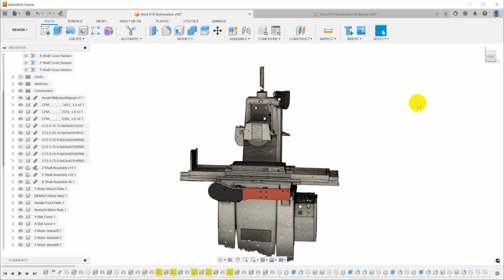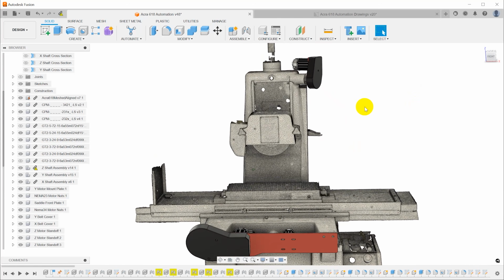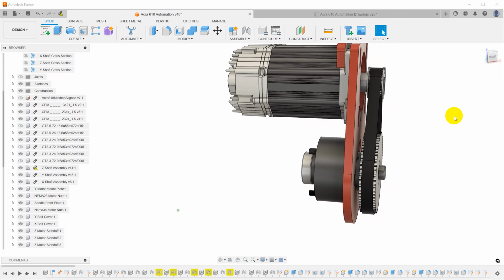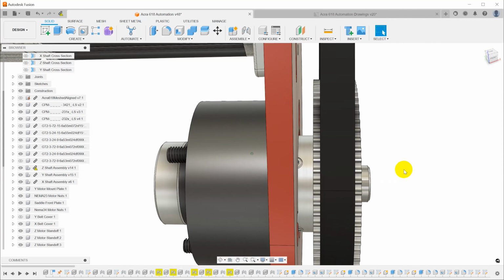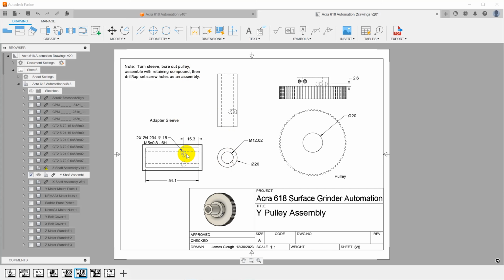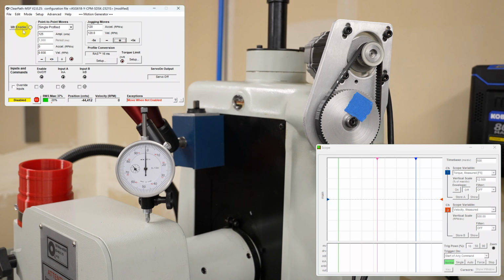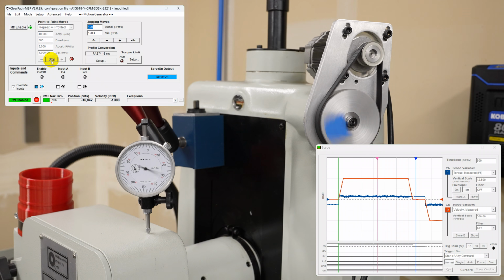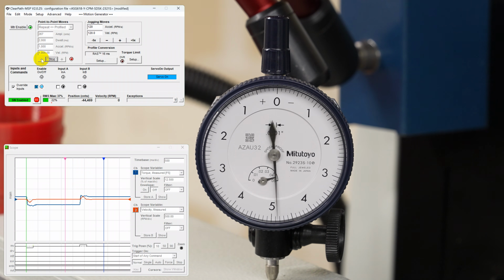Surface Grinder Automation: Y Axis Drive | Part 5 | ClearPath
Today is part 5 of the surface grinder CNC conversion project.  We're going to make the parts for the Y axis drivetrain, tune the servo, and get it moving under power.  How precise will it be?  I'm shooting for 1um.

Shars 3-Point Internal Micrometers (eBay*)
Shars 3-Point Internal Micrometers (Amazon*)
Shars .0005" dial test indicator (Amazon*)
Noga Deburring Set (Amazon*)
NogaFlex Indicator Holder with Fine Adjust (Amazon*)
Shars 6-Jaw Adjustable Chuck (Amazon*)
Shars 6-Jaw Chuck Backing Plate (Amazon*)
Shars 1/2" CCXX32.5 lathe tool holder (Amazon*)
Tungaloy CCMT32.5 steel insert (eBay*)
HFS 190-Piece (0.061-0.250") Gage Pin Set Minus (Amazon*)
HFS 250-Piece (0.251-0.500") Gage Pin Set Minus (Amazon*)
HFS 125-Piece (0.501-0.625") Gage Pin Set Minus (Amazon*)
HFS 125-Piece (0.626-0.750") Gage Pin Set Minus (Amazon*)
YG-1 1/4" 120 degree spotting drill (Amazon*)
Chicago Latrobe HSS Short Letter Drill Set (Amazon*)
Chicago Latrobe HSS Short Number Drill Set (Amazon*)
Chicago Latrobe HSS Short Fractional Drill Set (Amazon*)
Chicago Latrobe HSS Jobber Letter Drill Set (Amazon*)
Chicago Latrobe HSS Jobber Number Drill Set (Amazon*)
Chicago Latrobe HSS Jobber Fractional Drill Set (Amazon*)
Drill America Chucking Reamers (Amazon*)
Noga MC1700 Mini-Cool Kit (Amazon*)
CRC SL2512 Soluble Oil (Amazon*)
Mobilmet 766 Thread Cutting Oil (Amazon*)
A9 Cutting Fluid for aluminum (eBay*)
Tegara 690X 6" Mill Vise (eBay*)
Tegara 690X 6" Mill Vise (Amazon*)
Aventor Magnetic Indicator Holder (Amazon*)
5C Collets Set - Imperial (Amazon*)
5C Collet Set - Metric (Amazon*)
5C Collet Block Set (Amazon*)
Goldenrod 10oz Pump Oiler (Amazon*)
HHIP Mill Vise Stop (*Amazon)

00:31 The CAD model
06:04 Boring out the large pulley
08:44 Turning the shaft adapter
15:01 Assembling the pulley and adapter
17:56 Drilling and tapping set screw holes
20:22 Installing the large pulley on the input shaft
21:50 Installing the small pulley on the motor
22:40 Installing the servo on the machine
24:17 Tuning and testing the Clearpath servo
28:57 Conclusion